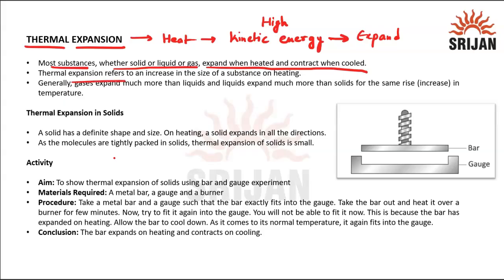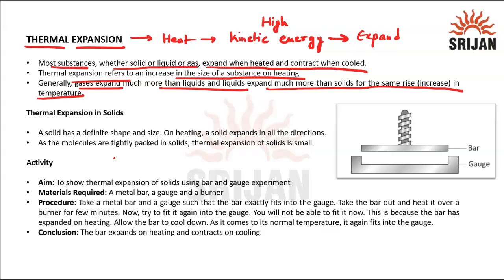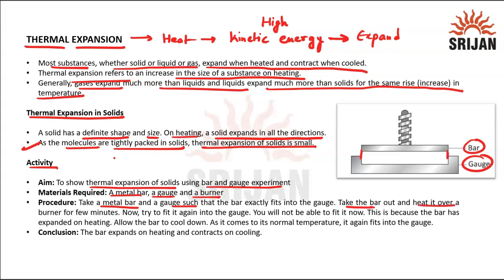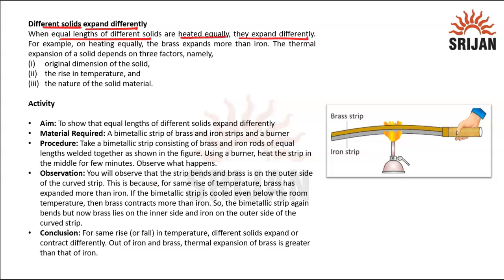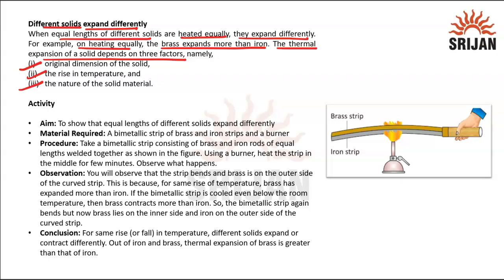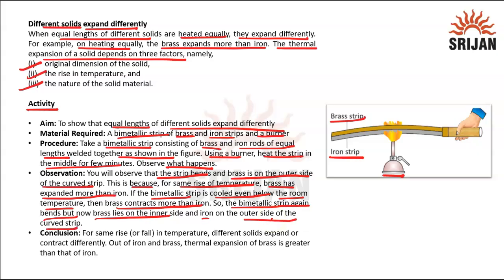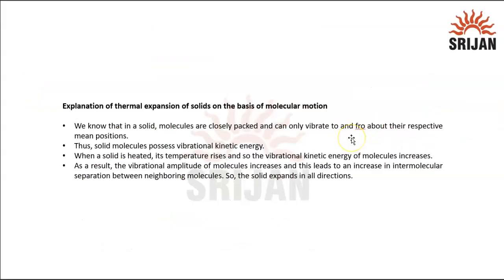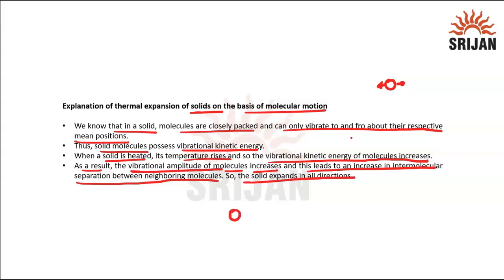3. Thermal Expansion